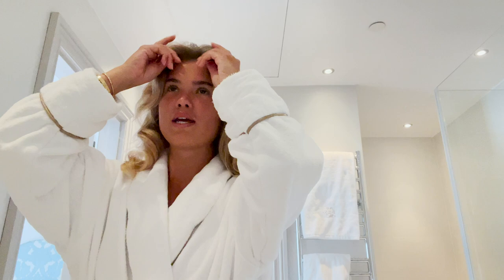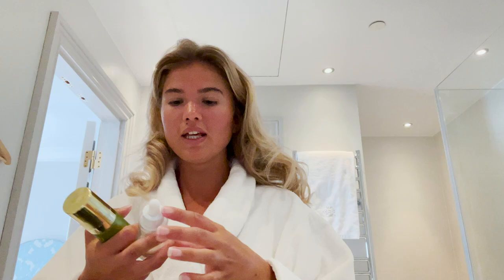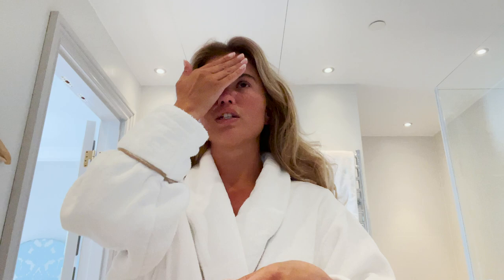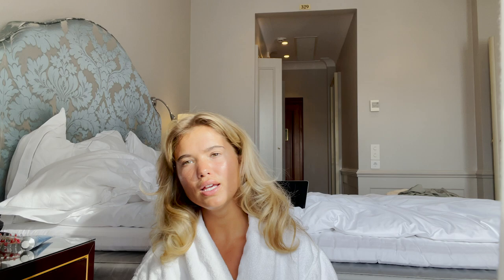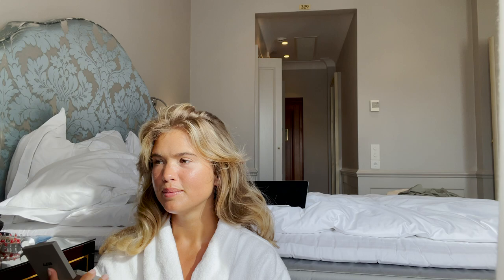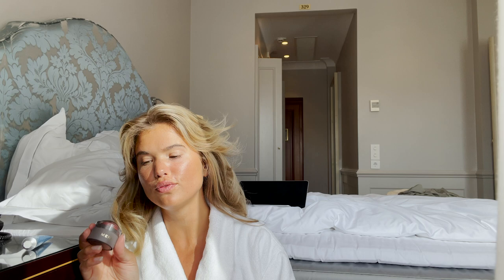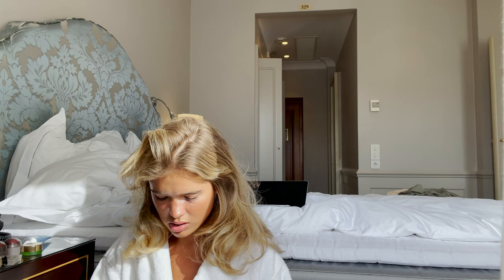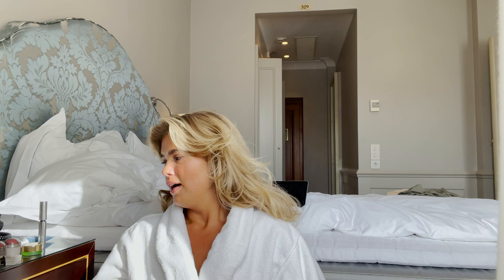super chill get ready with me